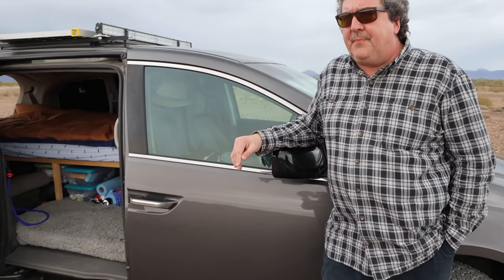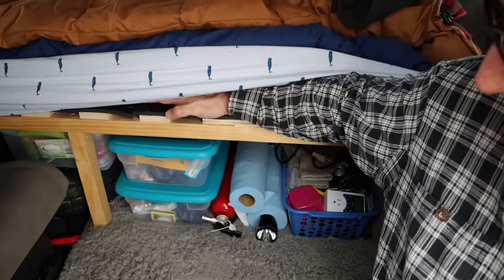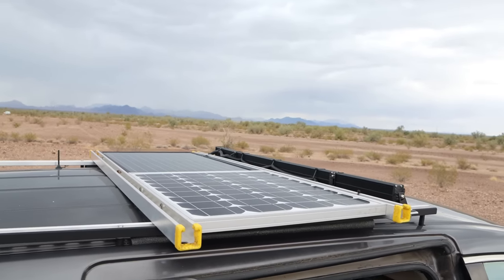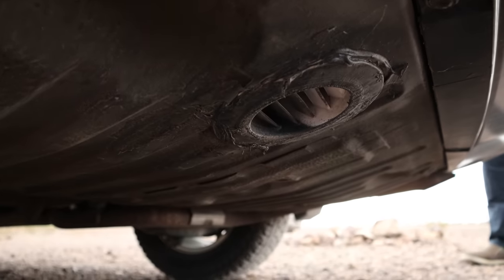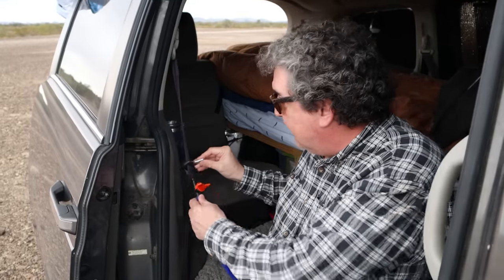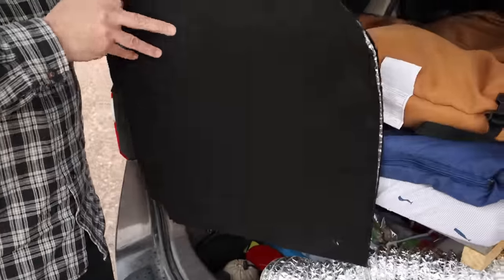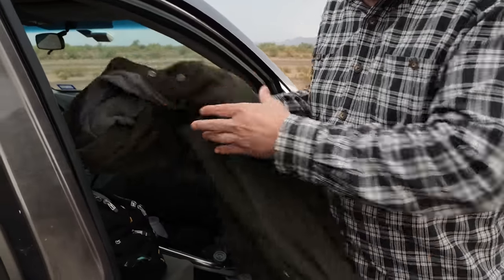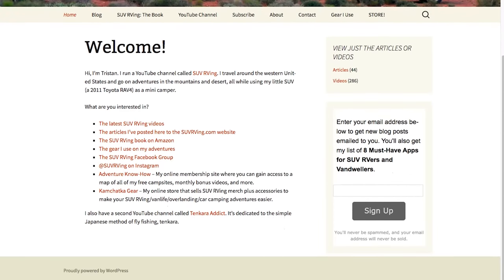A LIFTED Minivan Camper Conversion?! (Honda Odyssey Tour)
In this video we meet Darren and his lifted Honda Odyssey minivan that he's converted into a little camper.

** Immersion heater
** Folding toilet